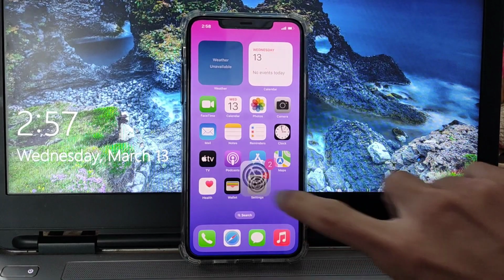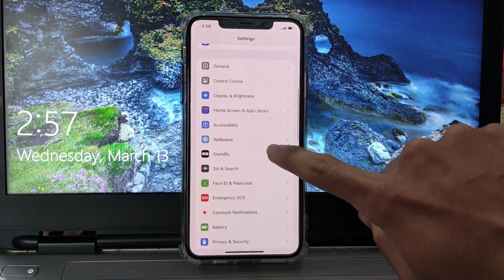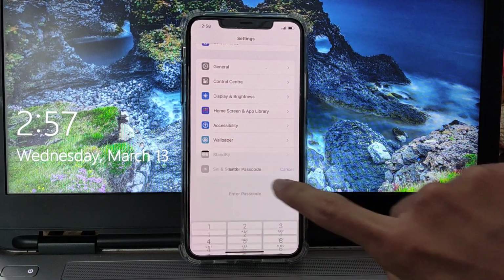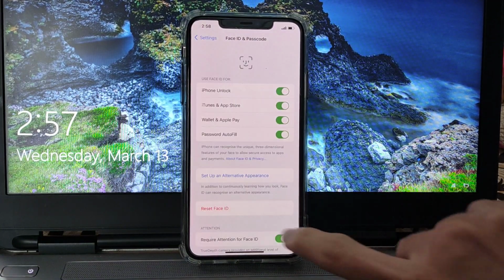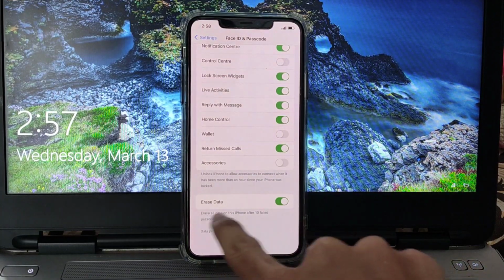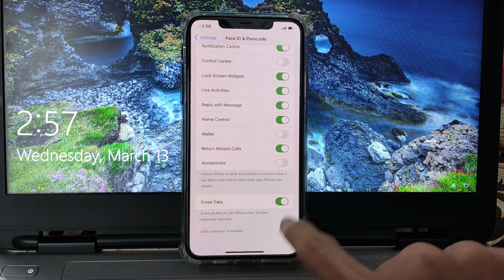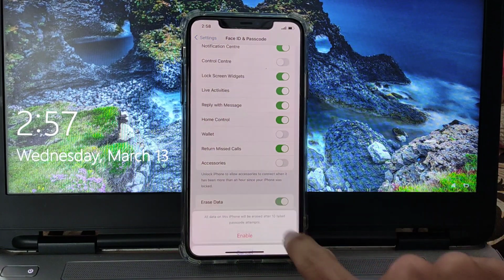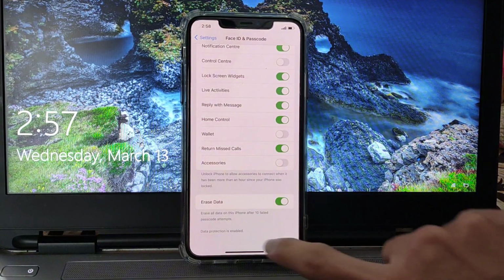How to save data in iphone if it got lost or stolen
In this video I am going to tell you about iPhone data backing or how to save data if iPhone got lost or stolen, in this video you will get complete method how to deal with that problem